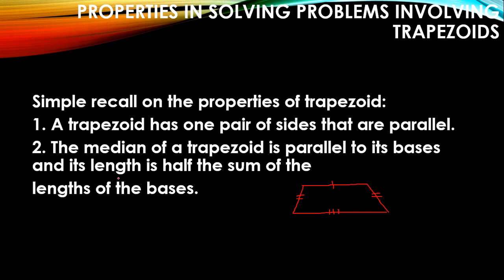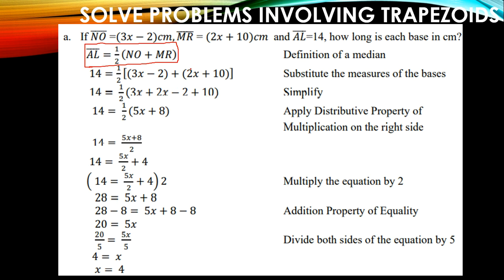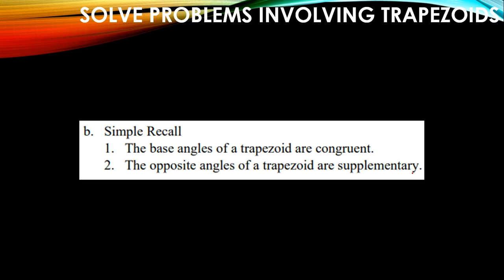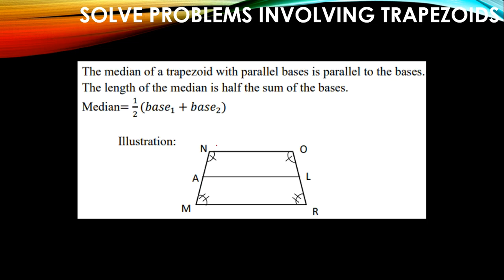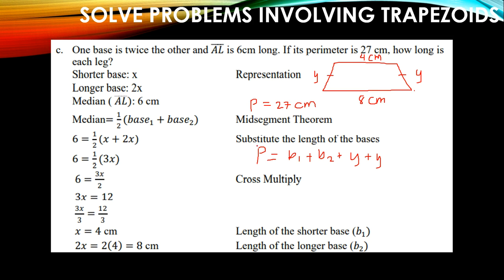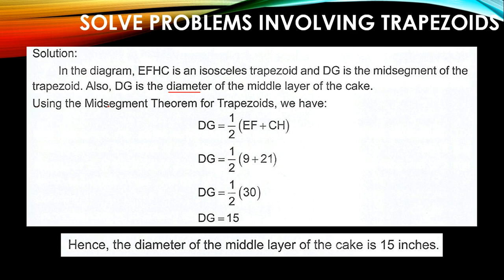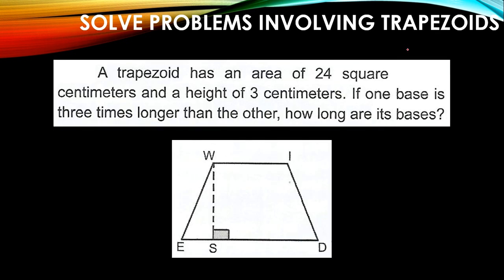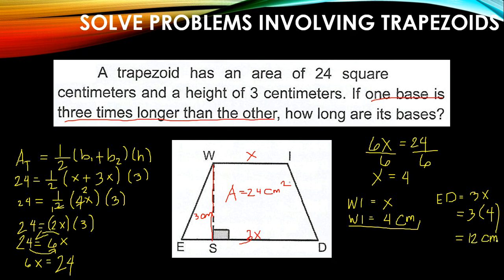[PART 2.1] Solve Problems Involving Parallelograms, Trapezoids, and Kites